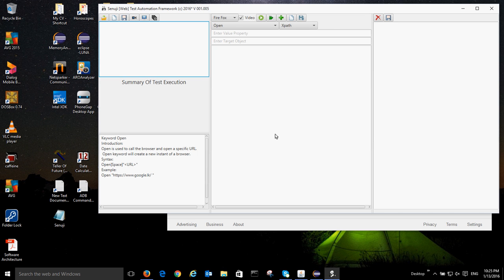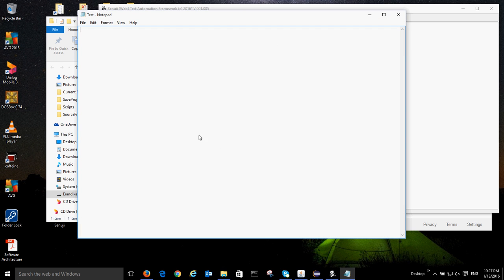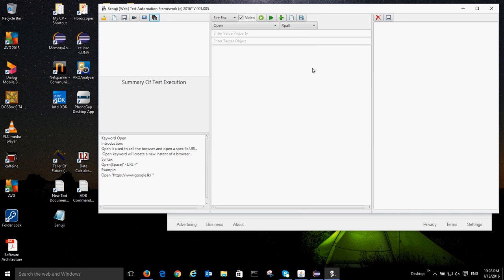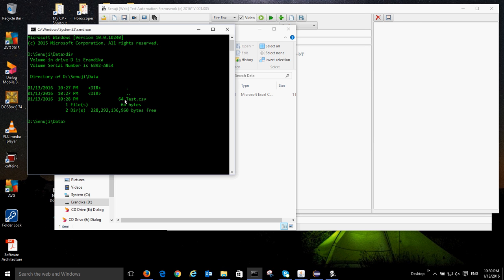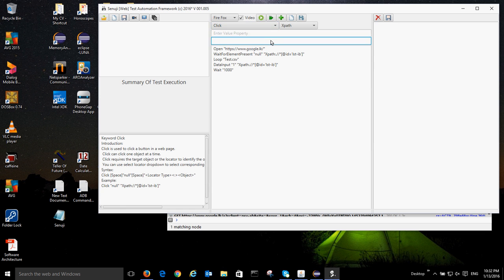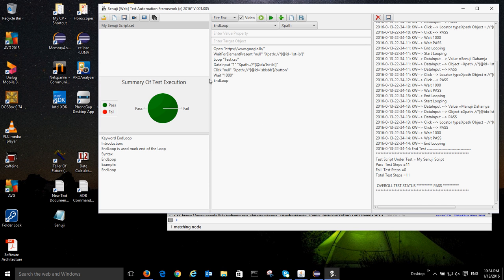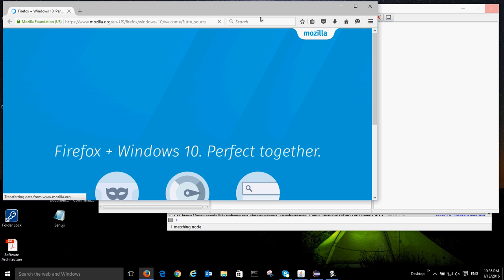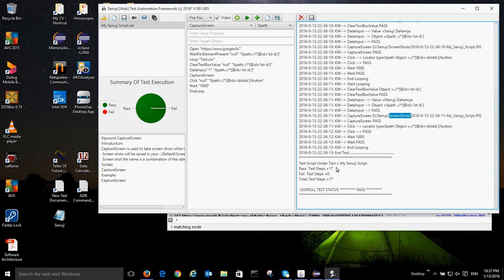Video Demo 3 - Loop until EOF csv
Senuji Data Loops. Following is the sample code used for this demo

WaitForElementPresent "null" "Xpath:.//*[@id='lst-ib']"
Loop "Test.csv"
ClearTextBoxValue "null" "Xpath:.//*[@id='lst-ib']"
DataInput "1" "Xpath:.//*[@id='lst-ib']"
Click "null" "Xpath:.//*[@id='sblsbb']/button"
CaptureScreen
EndLoop